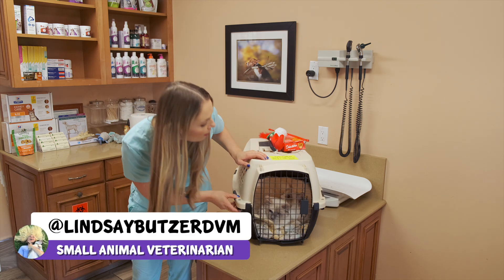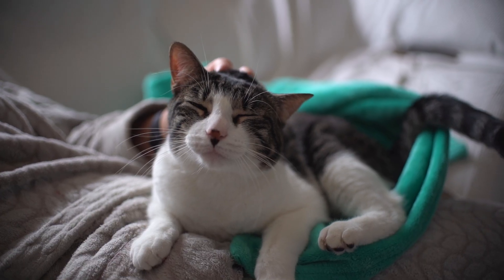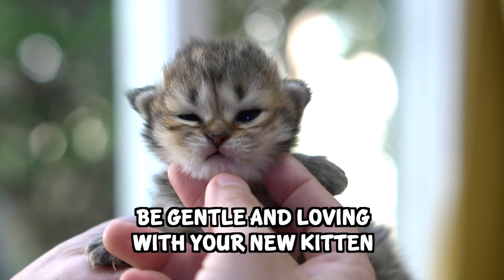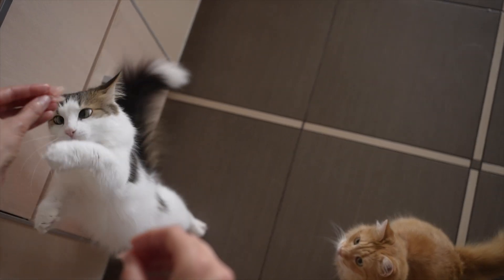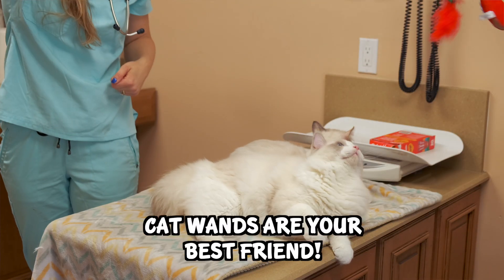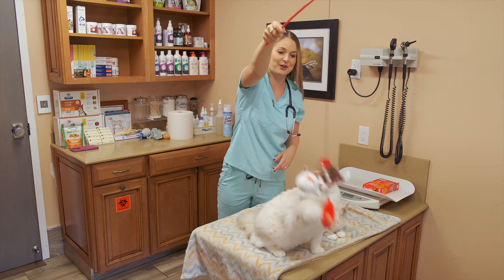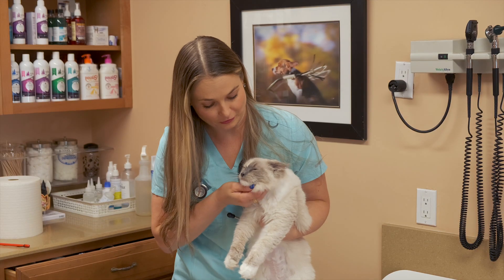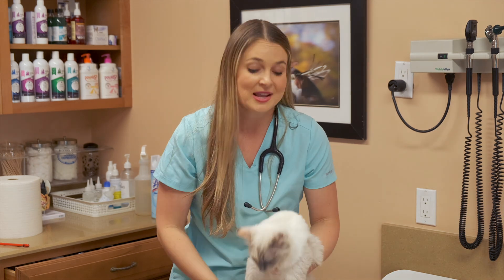How to Raise a Cuddly Cat!? | Dr. Lindsay Butzer's methods!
Getting your kitten to be friendly, be less anxious around noise and enjoy human contact and be a well-socialized cat takes work!

Watch the video to the end to get my personal favorite cat cuddling tip!

AMAZON CAT GAMES:
Cat Quest II (Nintendo Switch)
PlayStation4 Stray Cat game
PlayStation Spirt of the North Fox power

My Favorite Amazon Cat Toys:
Glitter ball toys
Cat Wand with bell

My Favorite Amazon Cat Beds:
Comfortable cat bed

My Favorite Amazon Cat Treats:
Delectables slerp up treats
Temptation cat treats